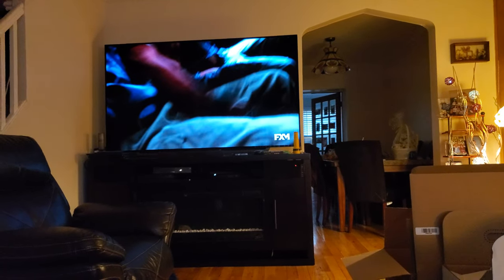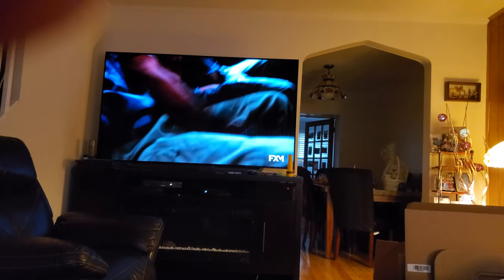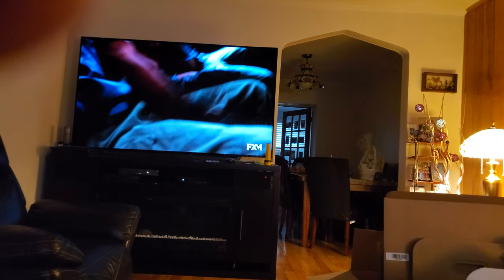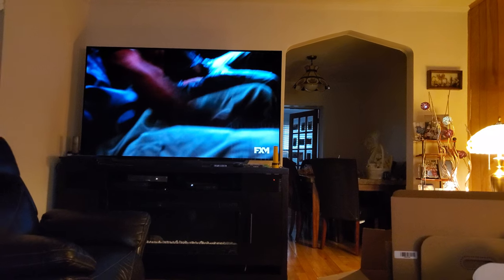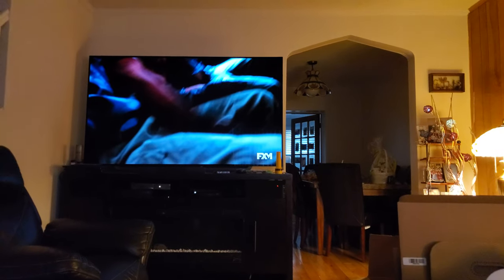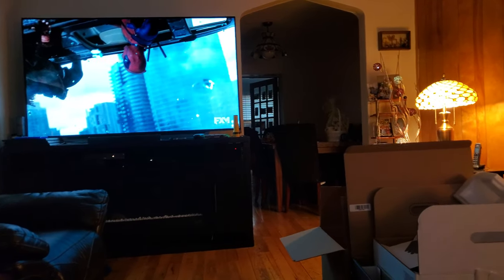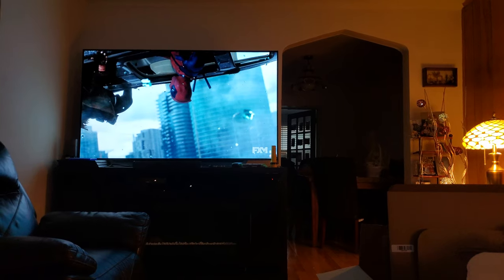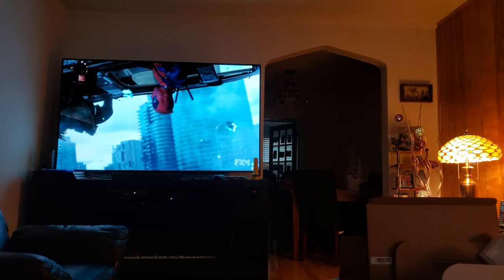Bose Lifestyle 650 dual subwoofers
I just got the 700 subwoofer for the back of my room. It's essentially the same as the 300. You can enable the 2nd subwoofer in the on screen settings.